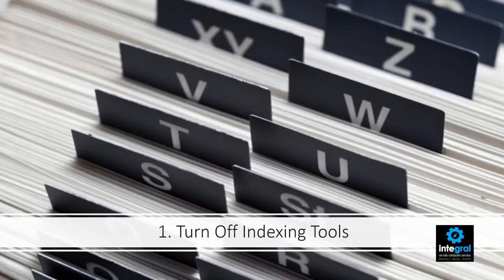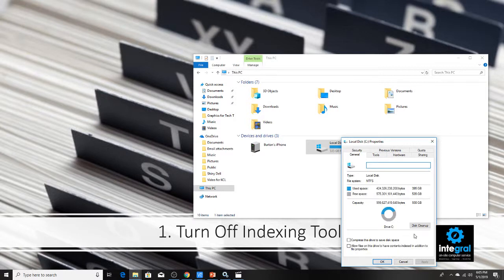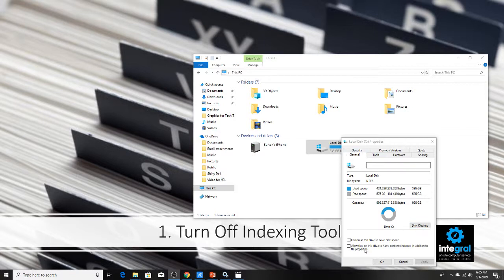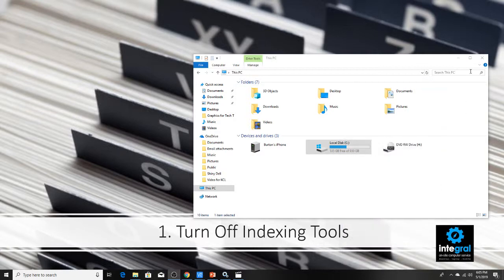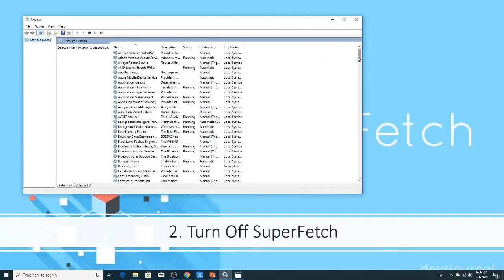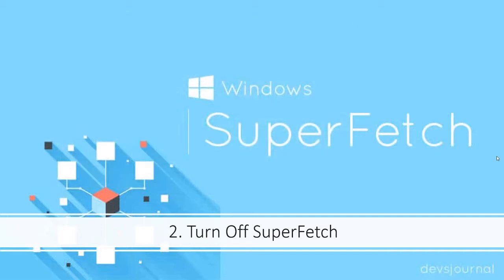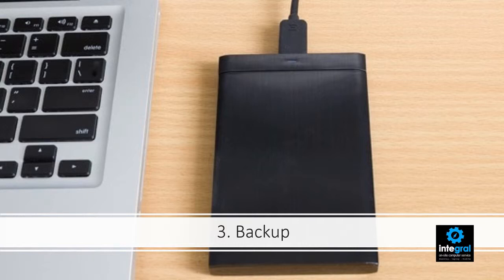How to Take Care of Your SSD (Solid State Drive)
We love sharing computer tips & tech tricks everyone should know! Need computer help or tech support? These guys can help with any tech problem. They've read all the manuals and they want to make technology fun and exciting for you.